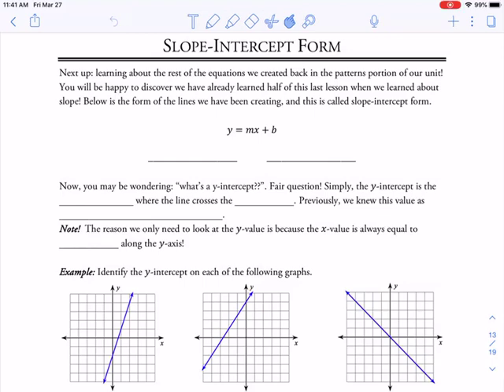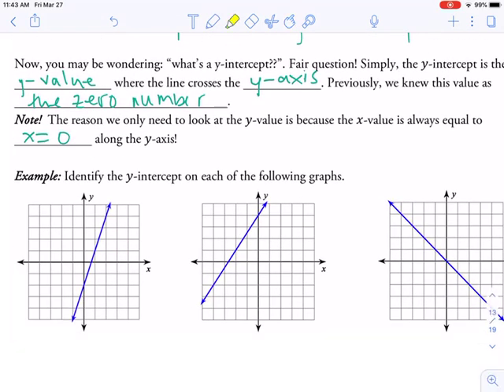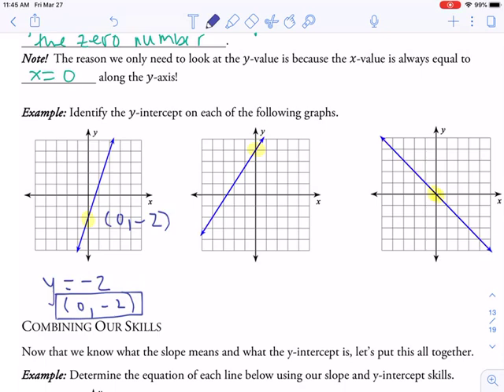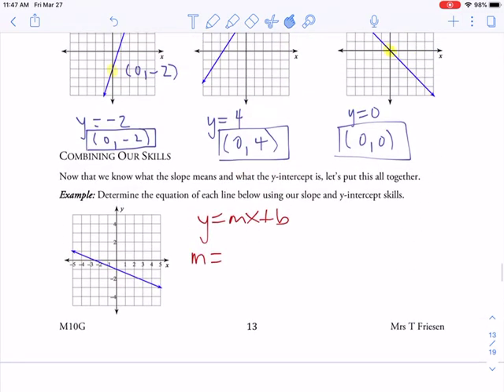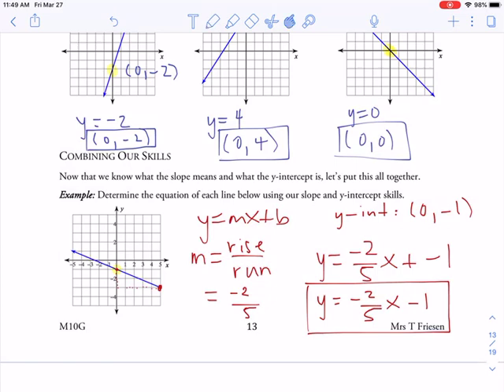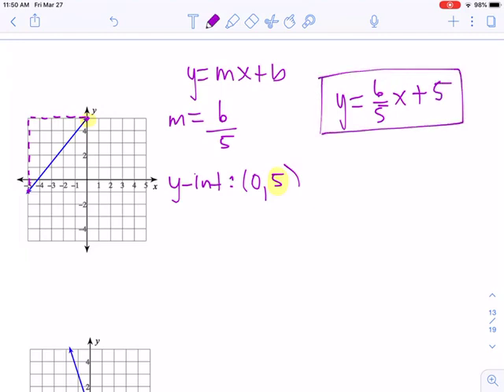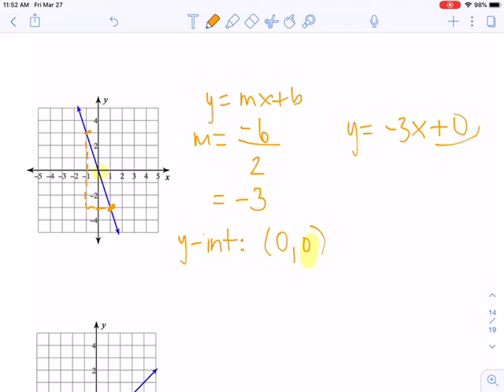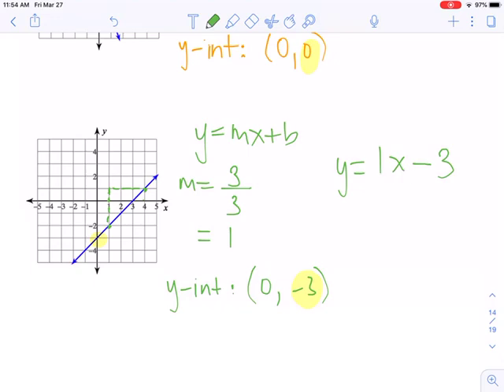9 Math Unit 7 (Linear Relations) Slope-Intercept Form pt 1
This is the first part of the Slope-Intercept Form lesson in our Unit 7 notes.